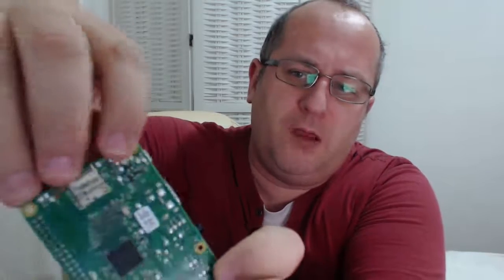Raspberry Pi for beginners: What power supply do I need?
There seems to be a lot of confusion on this subject online. I think this is enhanced due to the Raspberry Pi shipping without it. Couple of facts though is that depending on which version of Raspberry Pi you have can effect your power needs.

For example the Zero and 1 versions of Raspberry Pi require 5v and 0.5A. But Raspberry Pi 2 needs 5v and 0.7A, these ratings are minimum as you will find adding a keyboard, mouse etc. can start causing power issues which is why I recommend going with a 5v/2A adaptor/Power Supply.